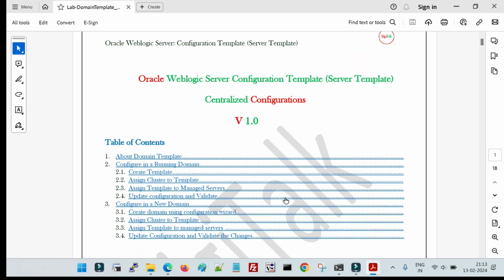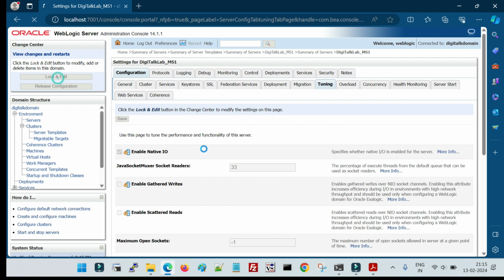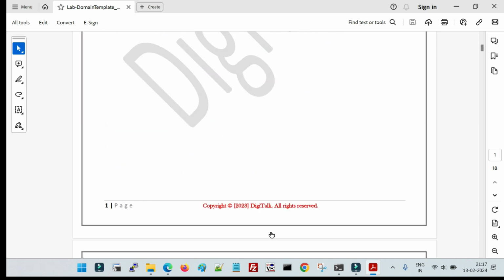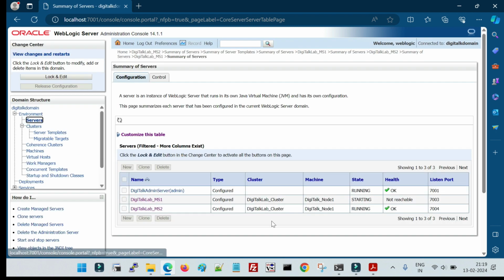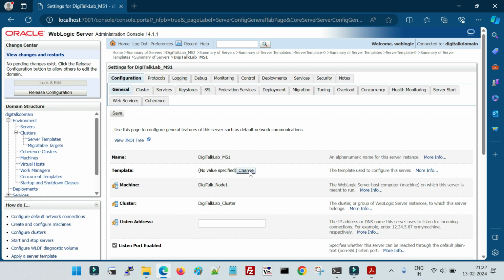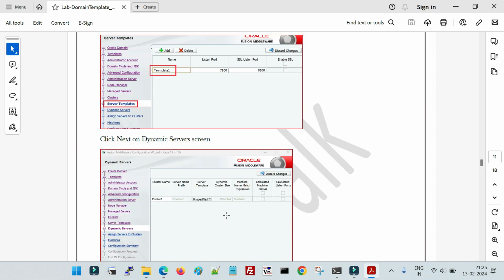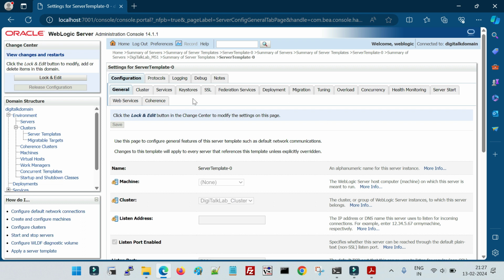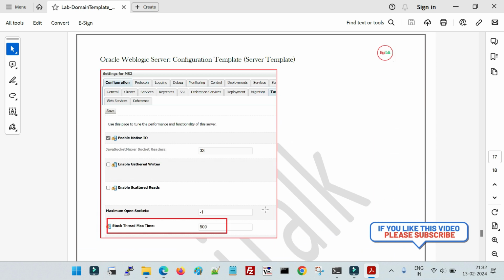Oracle Weblogic Server Centralized Configurations Option (Server Template): Step by Step Demo